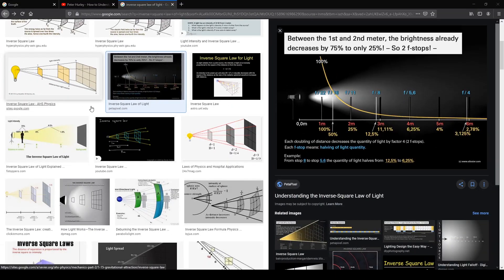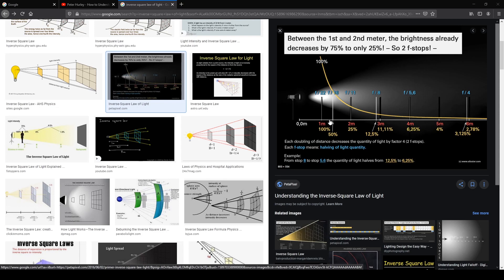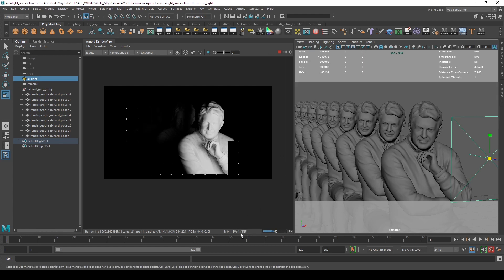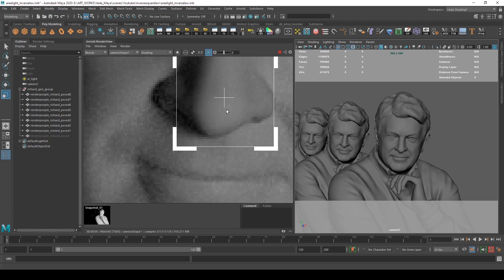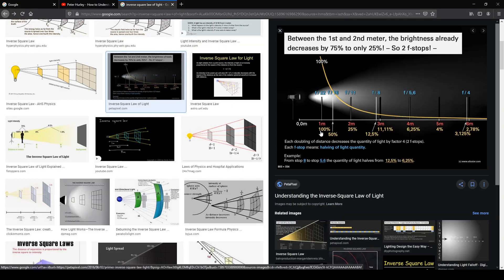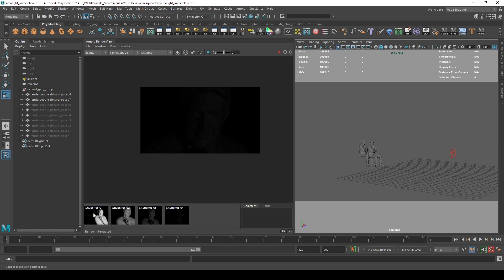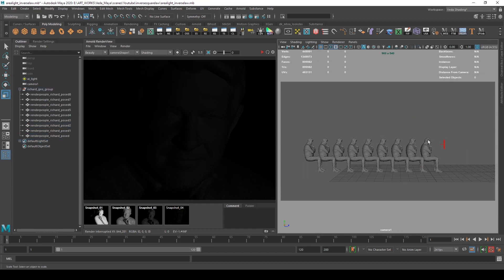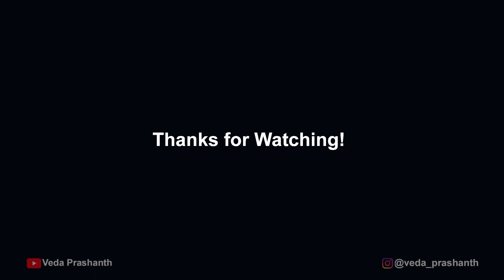INVERSE SQUARE LAW | MAYA & ARNOLD | 3D LIGHTING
Hi there,
In this video I am demonstrating the inverse square law in 3D.
A very interesting topic to understand.
I hope you get the basic concept about the law.

Please give me suggestions on tutorials to make.